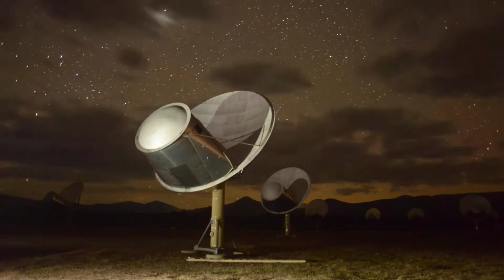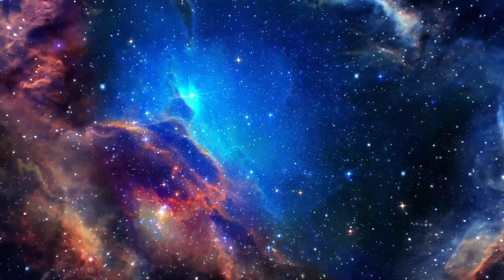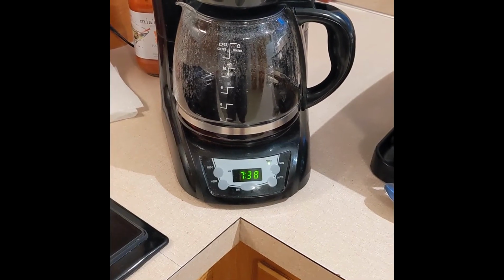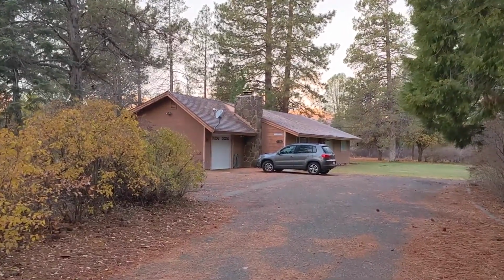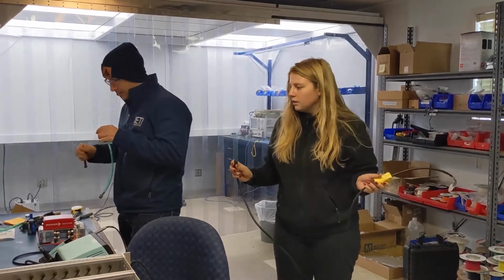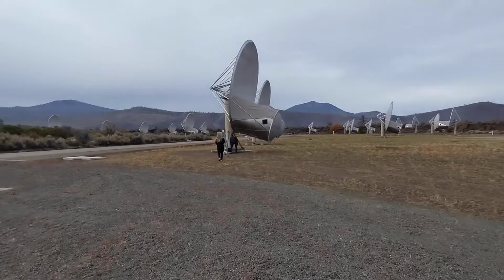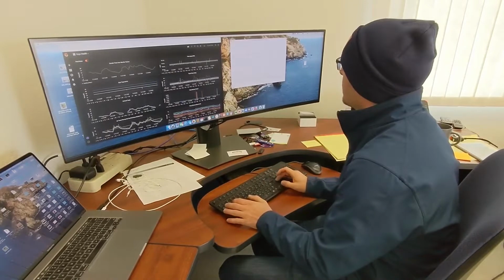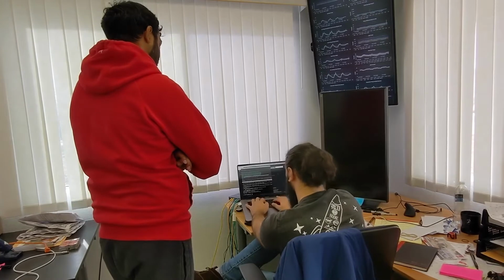A Day in the Life of Alien Hunters at the Allen Telescope Array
Hello. Today i recieved donation video from Institute SETI stuff Dear Margared Reed, which i uploaded on the channel. This is video about search allien life as in the Universe as ans in our Milky Way Galaxy, thruogh Hat Creek observatory in Northen California. Tour pass thruogh all place, where situate Hat Creek observatory.But place, where situate this observatory is of increddible beauty. During Margared Reed filming SETI Institute stuff repairing  Allen Telescope Array.I hope you liked tour in place, where situate ATA.
The proof, that to me in reality sent as a gift video -
 Hello Oleg,

Thank you so much for being a part of the SETI Institute community and joining us on the exploration of a lifetime—the search for life beyond Earth.

Because today is GivingTuesday, I want to give something back to you. Click the link below to view a video diary of a day in the life of the researchers at the Allen Telescope Array.

Because of generous donors like YOU, the ATA, the only satellite array designed from the ground up for SETI research, keeps scouring the skies for signs of life beyond Earth.